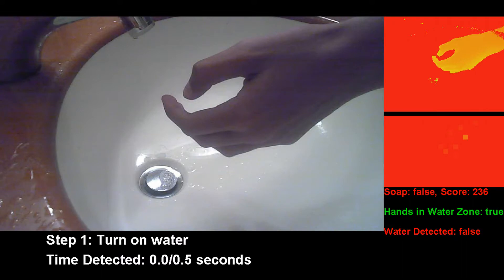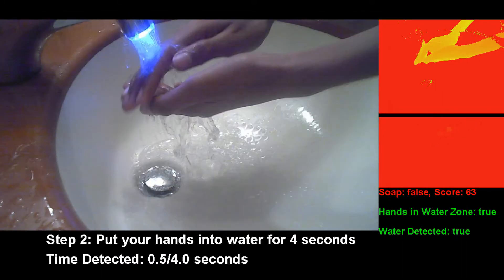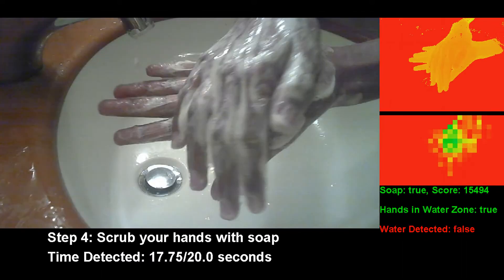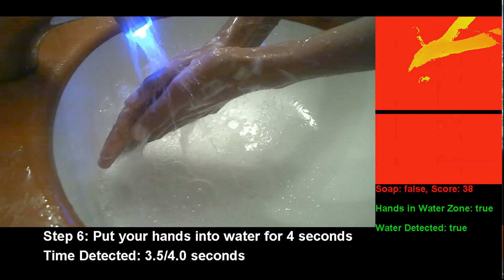Handwashing Hound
Project made by Kaushik Tandon and Anurag Singh in 2015